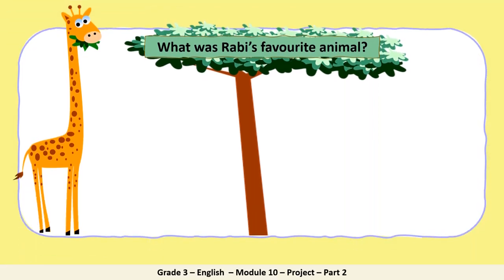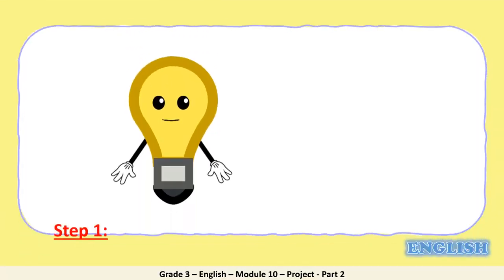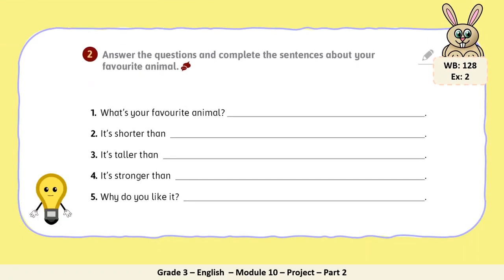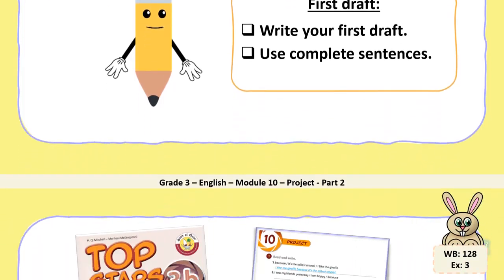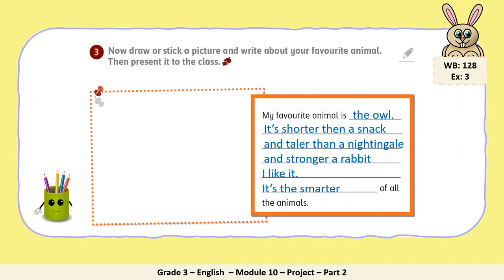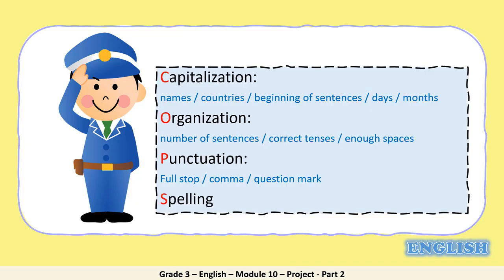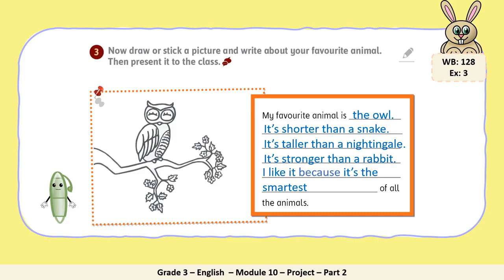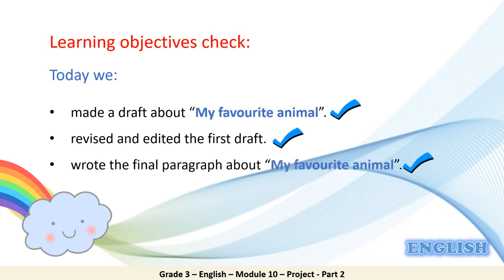02 Grade 3 English Module 10 Project Part 2